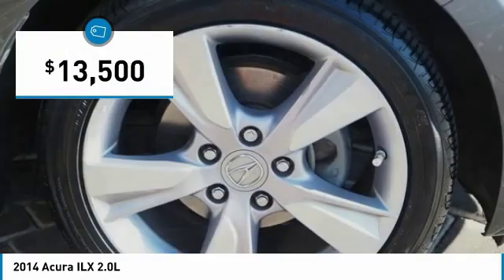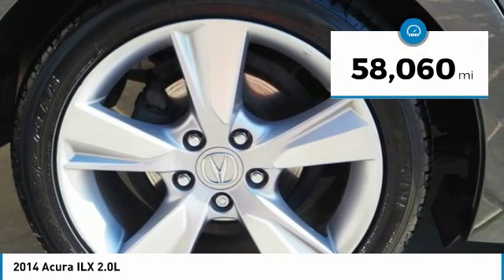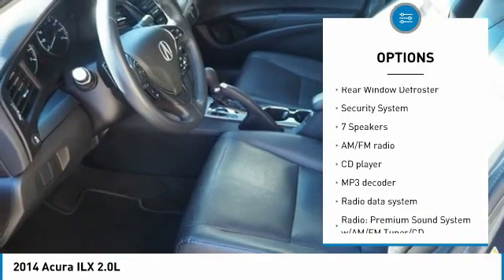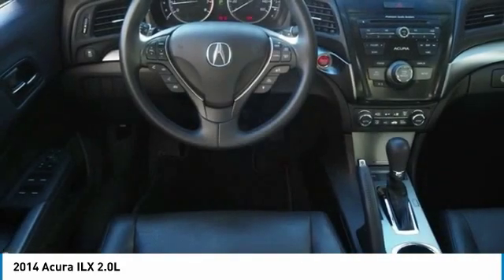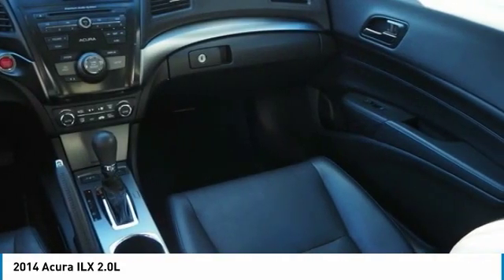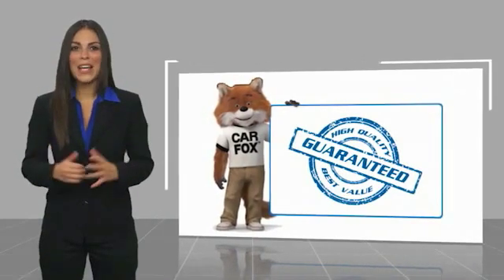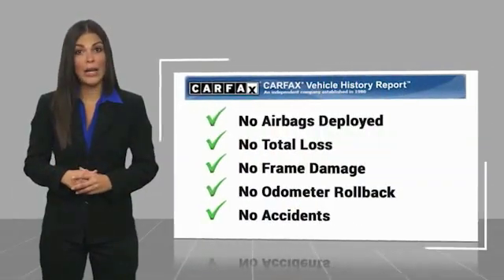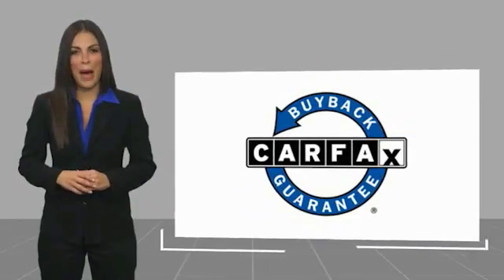2014 Acura ILX 2.0L FOR SALE in Las Vegas, NV P2354A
CardinaleWay Acura
7000 West Sahara Ave

GREAT PRICED RECENT TRADE!! Take a look at this beautiful recent trade in with a squeaky clean CarFax RIGHT HERE at CardinaleWay Acura in Fabulous Las Vegas Nevada!! This ILX has all the equipment you re looking for like a 6 speaker audio system with USB and AUX inputs, rear view camera with wide angle and top view, keyless ignition, climate control, keyless remote entry, leather heated front seats, power driver s seat, power sunroof, alloy wheels, and more! Our Acura factory certified technicians completed the inspection process and we performed a fresh oil and filter change before our detail department made it shine, now all this sharp ILX needs is YOU!  Come visit our showroom where you will find our associates live by our mantra that We Develop Outstanding Relationships Where Everybody Wins on 7000 West Sahara Ave, Las Vegas NV 89117. We are the CardinaleWay, family owned since 1979. Recent Arrival! 24/35 City/Highway MPG Awards: 2014 KBB.com 10 Best Hybrid Cars Under 30,000 For more information, Kelley Blue Book is a registered trademark of Kelley Blue Book Co., Inc. Reviews: Generous number of standard features; balanced approach to ride quality and handling ability. Source: Edmunds For those looking to perhaps make their first step into a luxury sedan with the levels of image, style, features and fit-and-finish not necessarily found in more common offerings, the 2014 Acura ILX could be the choice. Source: KBB.com Generous number of standard features; good ride and handling balance. Source: Edmunds Vehicle price and availability are subject to change without notice.